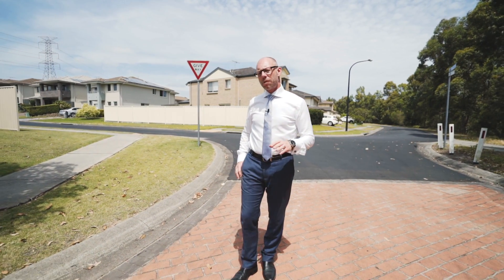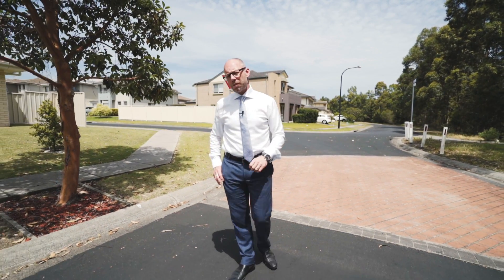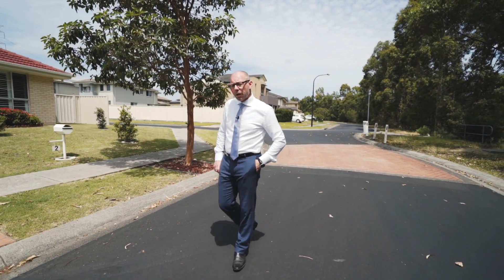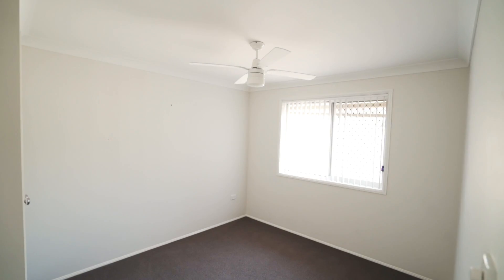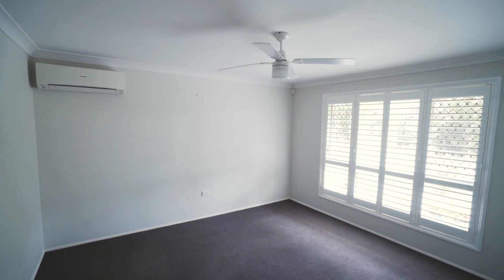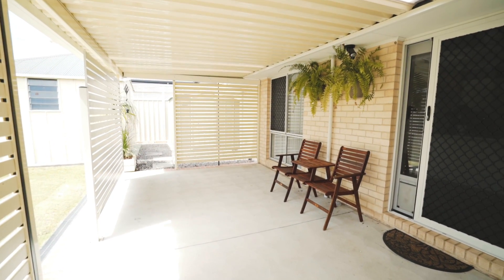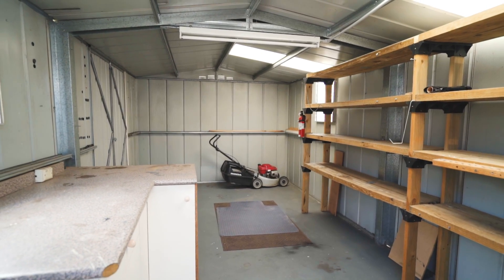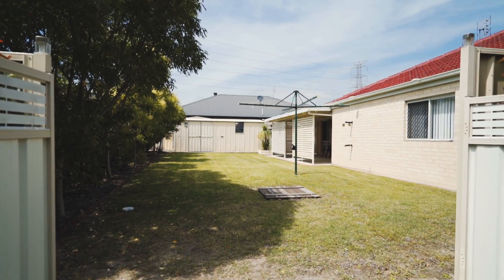2 Galea Close, Cameron Park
First National Lake Macquarie, Cameron Park's first choice for real estate are proud to present to you this affordable exclusive listing in this highly sought after suburb.

Located in a whisper quiet cul-de-sac overlooking a peaceful reserve, this lovely Beechwood built brick and terra-cotta tiled home is nestled on a level 607.3 sqm block with an extra wide 23 metre frontage that features double gate access into the backyard - perfect for your boat or caravan access or space to build another garage.

Featuring:
- 3 x bedrooms all with ceiling fans and built-in robes
- Master bedroom includes a walk-in robe, ensuite, reverse cycle air-conditioner and plantation shutters
- Theatre room with soundproof walls - enjoy your movies and favourite TV programs in this fantastic room
- Sun-drenched open plan tiled meals/family room opening off the kitchen
- Central kitchen with loads of bench and cupboard space, stainless steel appliances, breakfast bar and Caesar stone benchtops
- 2 x bathrooms (main + ensuite)
- Natural gas throughout the home (gas cooking, hot water & heating)
- 2 x air-conditioners (family room + master bedroom)
- 6 x ceiling fans
- NBN connected
- Foxtel
- Painted throughout in neutral tones to suit all decor

Outside this property boasts:
- Large outdoor undercover BBQ entertaining area - the perfect spot to entertain family and friends all year round
- Huge 4m x 12m work shed with power - perfect for anyone looking for a large workshop/man shed, studio or extra storage for all of your toys
- Double car garage with internal access to the home
- Fully fenced children and pet friendly level grassed backyard
- 607.3 sqm block (23m frontage and 23.8m deep)

A truly lovely home in a highly sought after peaceful and quiet area, this delightful home will tick all of the boxes even for the fussiest of buyers!